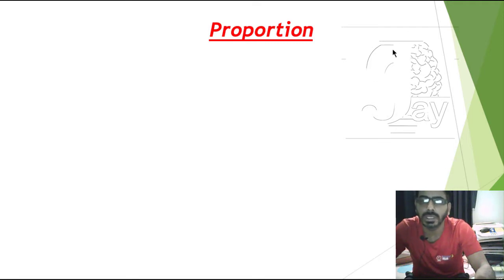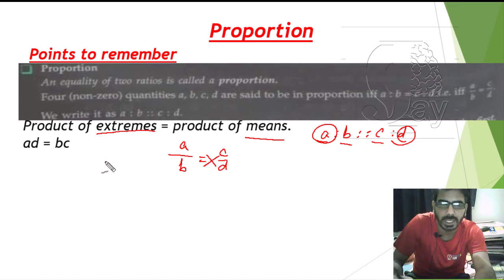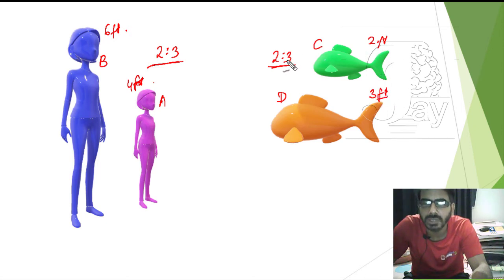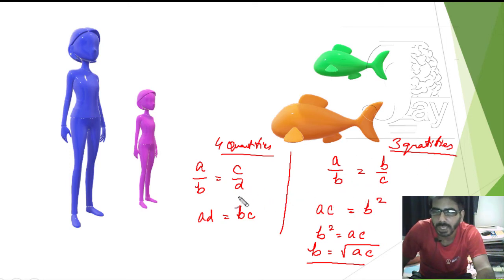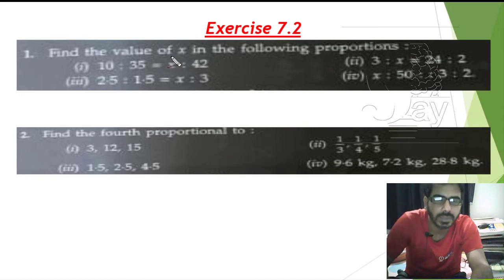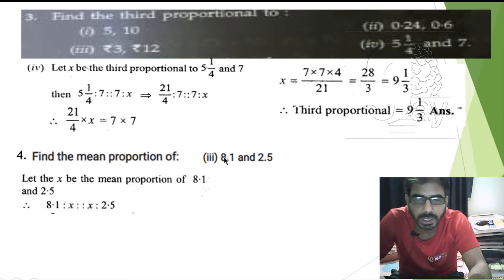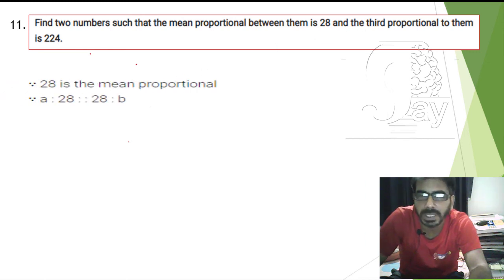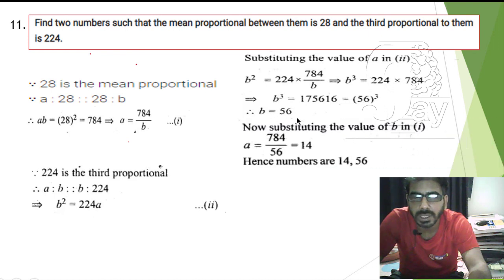Ratio and Proportion | Part 3 | Class 10 ICSE Mathematics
This video is the third part of Ratio & Proportion. In this video, we have explained all the basics and concepts of Ratio and Proportion. We have also solved a few basic sums on proportion.

We have covered:
Ratio.
Properties of Ratio.
PropertiesofProportion - Invertendo, Alternendo, Componendo and Dividendo.